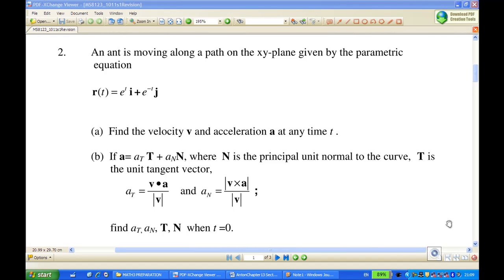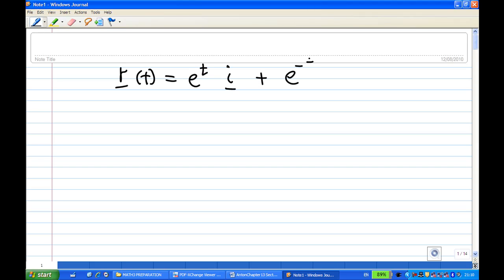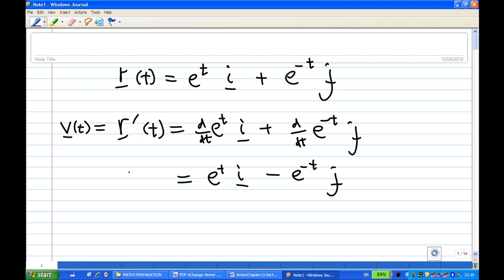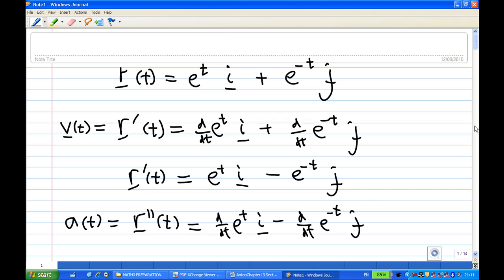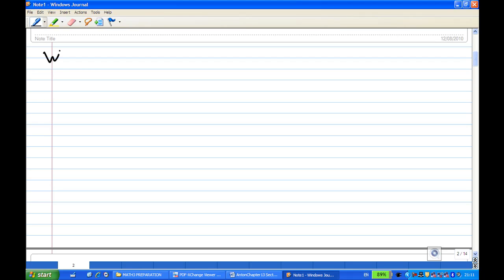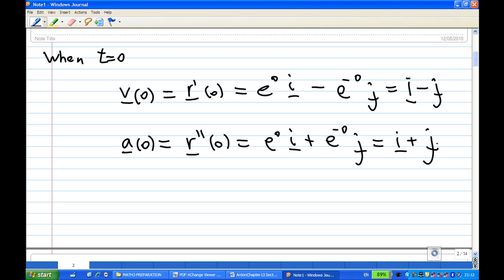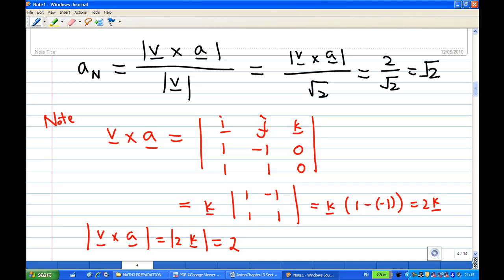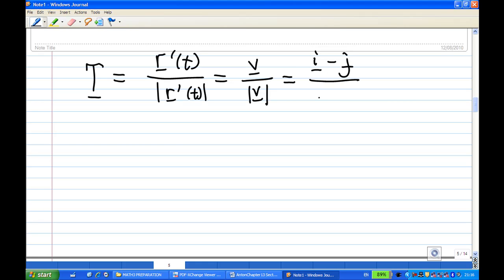Unit tangent and Principal Unit Normal.mp4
Find the unit tangent and principal unit normal vector along the curve. Based on Howard Anton's Calculus text